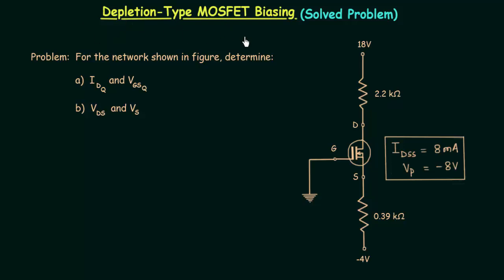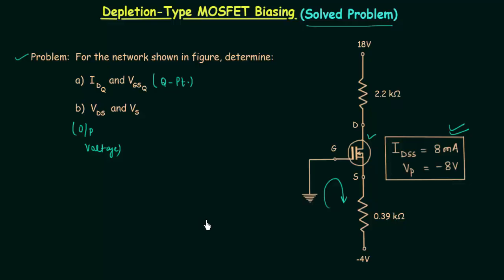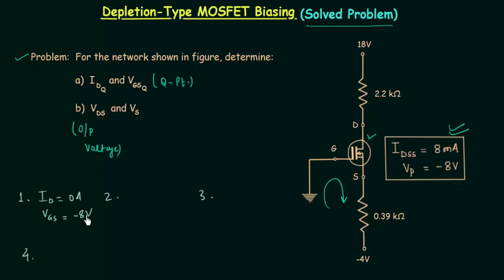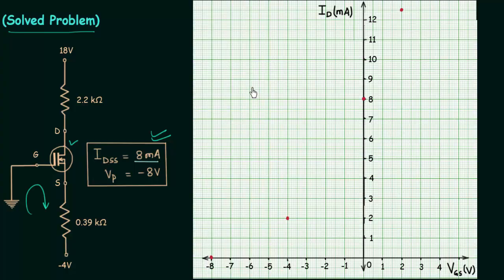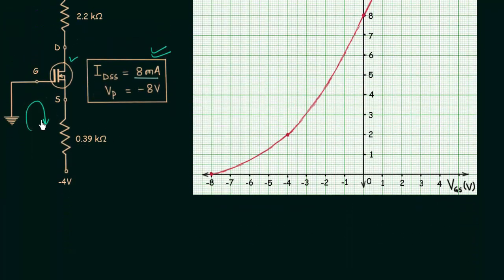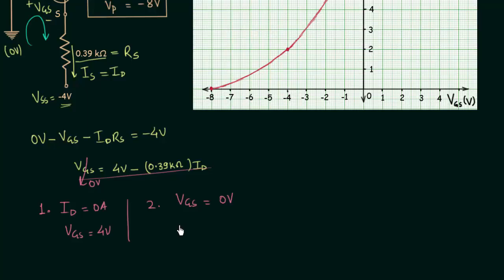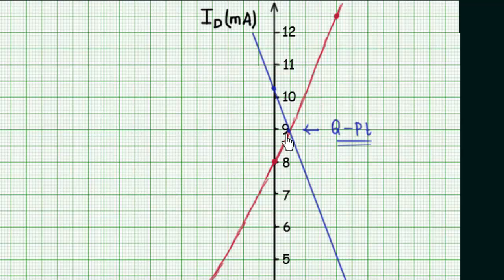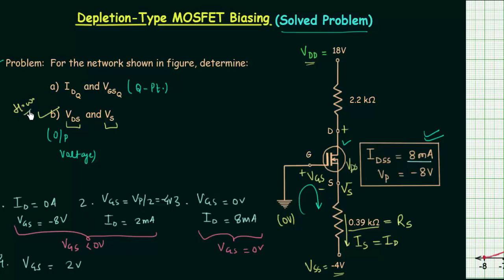Depletion-Type MOSFET Biasing (Solved Problem)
Analog Electronics: Depletion-Type MOSFET Biasing (Solved Problem)
Topics discussed:
1. Transfer characteristics of n-channel depletion type MOSFET.
2. Load line of biasing network.
3. Calculation of operating point.
4. Calculation of output voltage.
5. Calculation of potential at the source terminal.